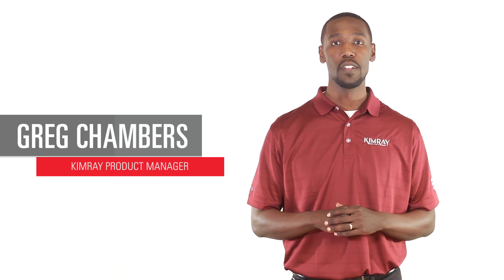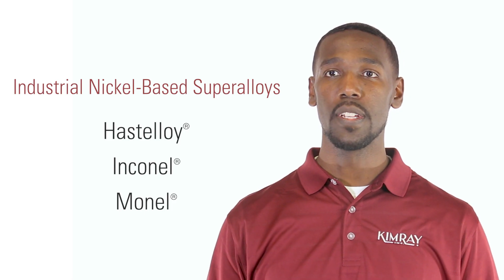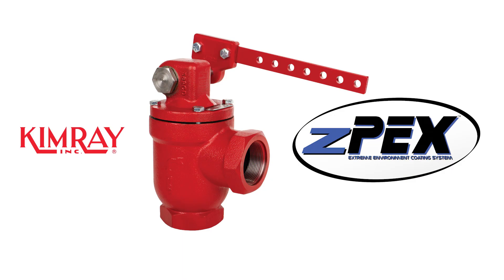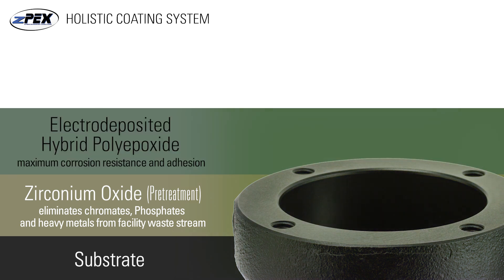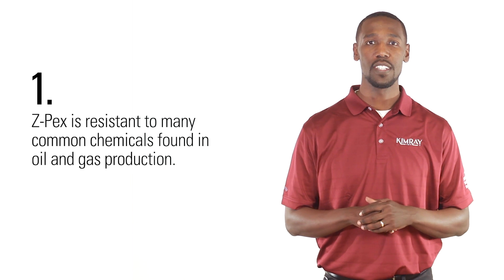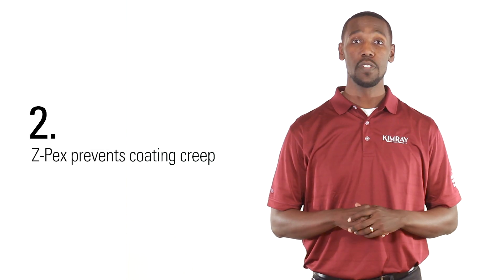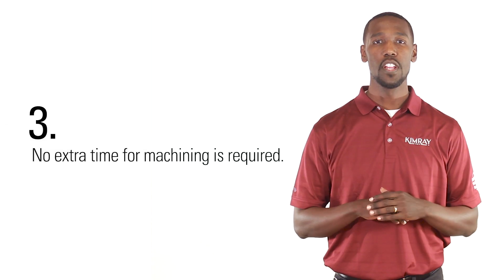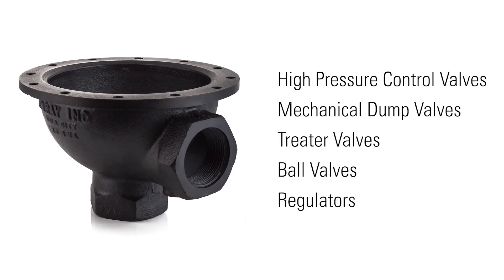Z-PEX Coatings on Kimray Valves: Solution for Valve Corrosion Prevention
In this video, Greg shows you a cost-effective solution that resists valve corrosion, extending the life of your valves in H2s and saltwater corrosion: Z-PEX Extreme Environment Coatings.

TIMESTAMPS:
0:00 Intro
0:34 What is Z-Pex?
1:14 Z-Pex Key Advantages
2:08 What Products can be Coated in Z-Pex?
2:18 Conclusion/ More Info